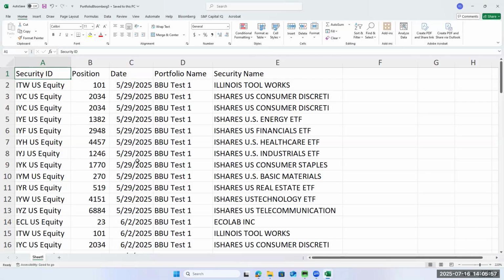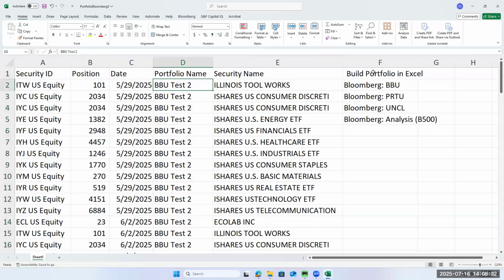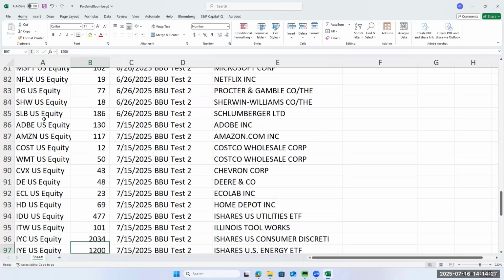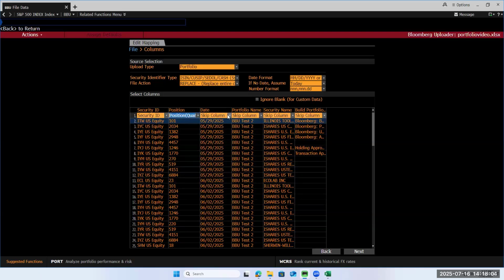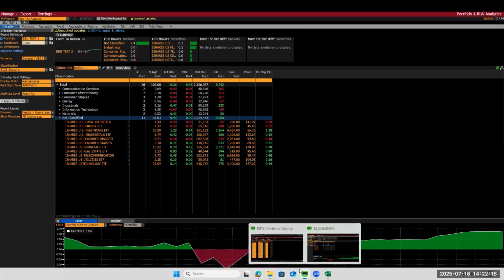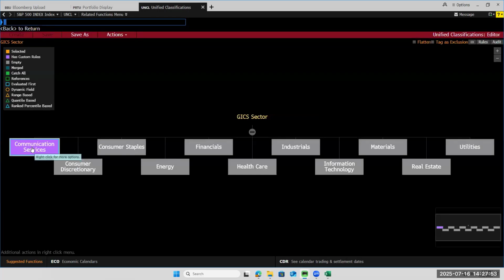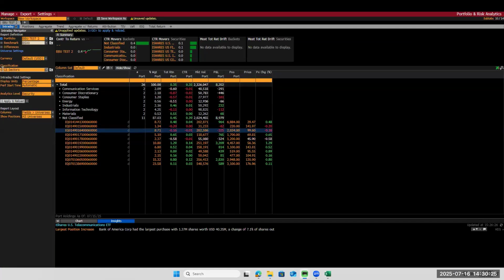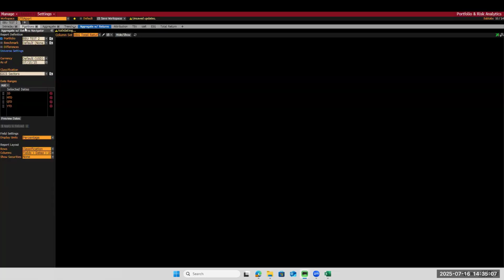Introduction to Bloomberg Portfolio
Covers:
Building Portfolio in Excel
Loading Portfolio in Bloomberg using BBU Function
Updating Classification for Sectors Using UNCL
Selecting Benchmark and Sector Configuration in Analysis Function